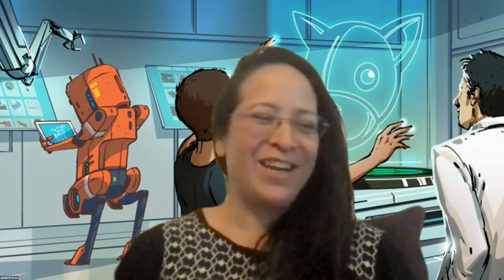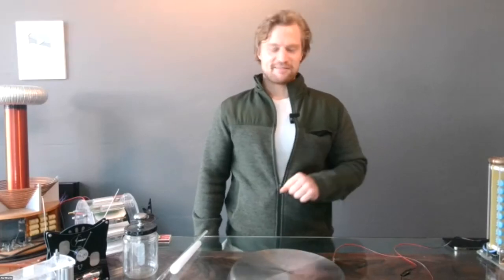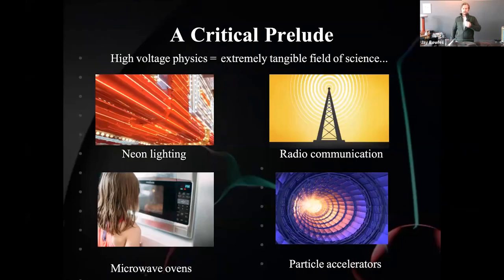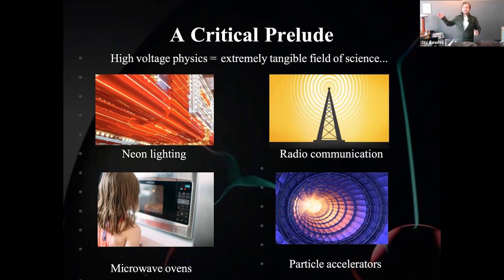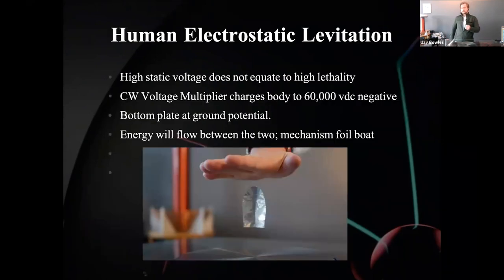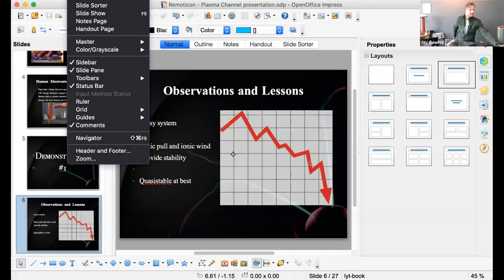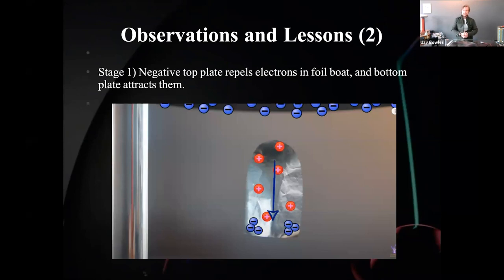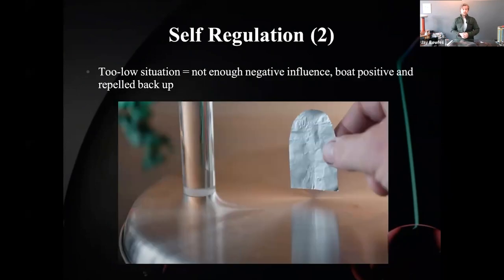Remoticon 2021 // Jay Bowles Dips into the Plasmaverse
In this demo-laden talk, Jay Bowles bravely takes us through the science of high-voltage. All that crackles, sparks, and ionizes is fair game.
If you're wondering how the Plasma Channel would work as a live show, wonder no more!